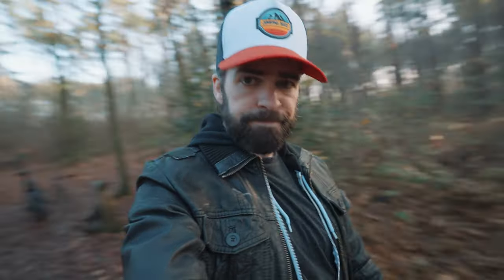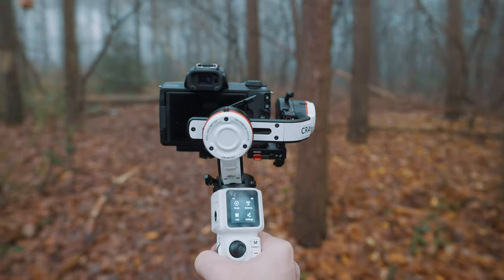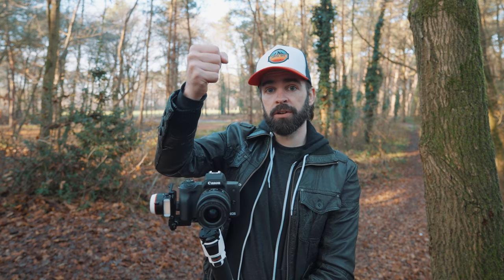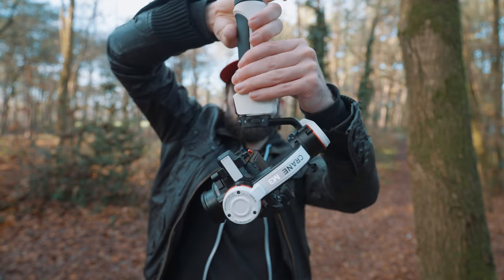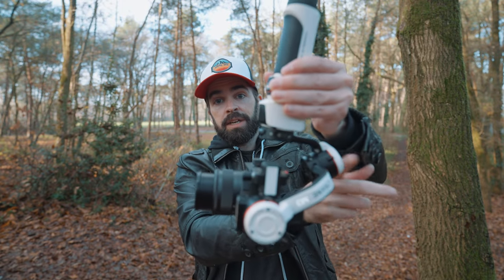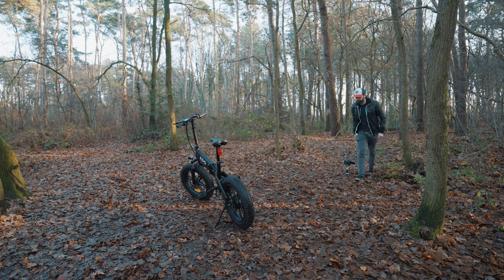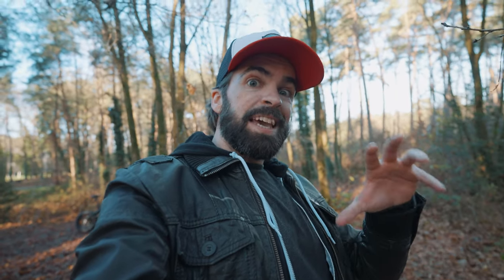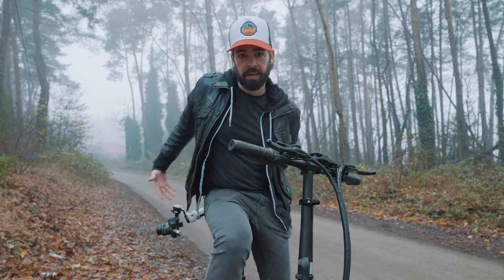5 Creative GIMBAL Shot Ideas For Cinematic SOLO B ROLL | Zhiyun Crane M3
In this video, I show you how to shoot 5 cinematic gimbal shots for your solo b roll videos. 5 creative gimbal shot ideas for you to try right now! Featured in this video is the new Zhiyun Crane M3.

00:00 Intro
00:38 Zhiyun Crane M3
02:20 Inverted Mode Problem
03:13 Inverted Mode Solution
04:18 Shot Idea 1
04:51 Shot Idea 2
05:17 Shot Idea 3
06:02 Shot Idea 4
07:17 Shot Idea 5